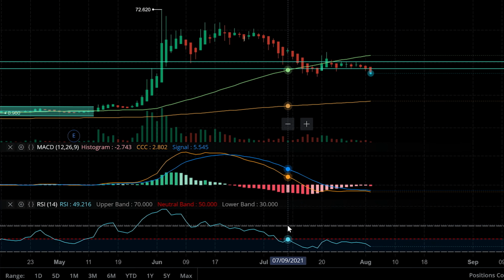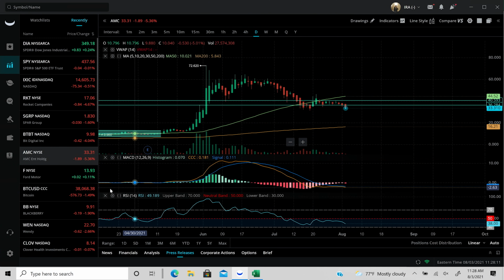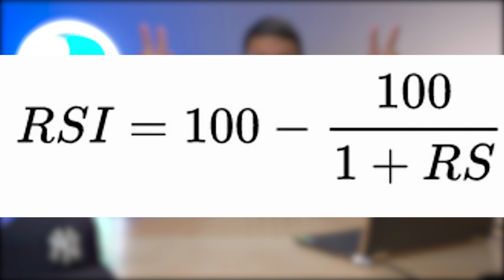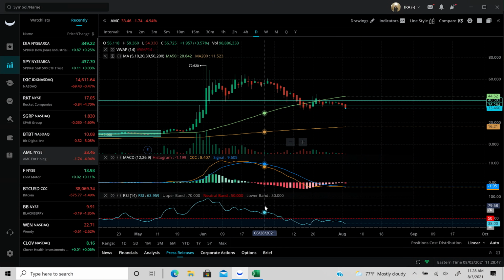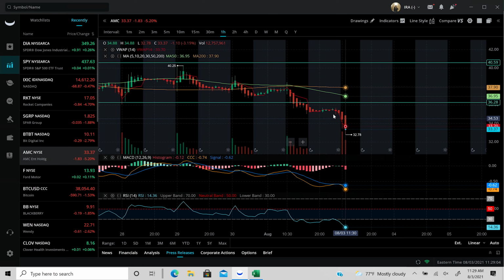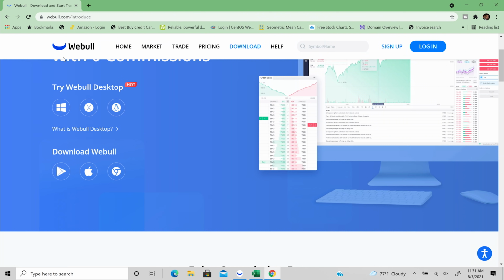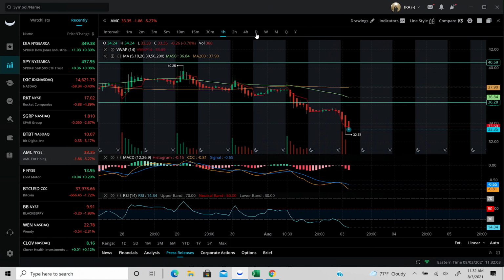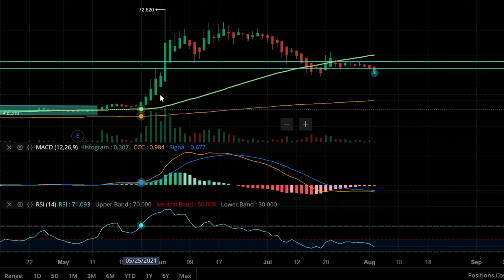RSI (Relative Strength Indicator) Explained To A Smooth Brain Ape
Simple beginners guide to RSI, we break down the RSI in an easy to understand way, so that you can add it to your day trading knowledge and pair it with other oscillators to make better informed trading decisions. The relative strength index indicator is the first indicator every trader is introduced to, and for a reason, alone not powerful but coupled with the likes of the MACD and or Stochastic, you improve your day trade winning percentages significantly.

Follow Us Or Else Dinosaurs will face Extinction!